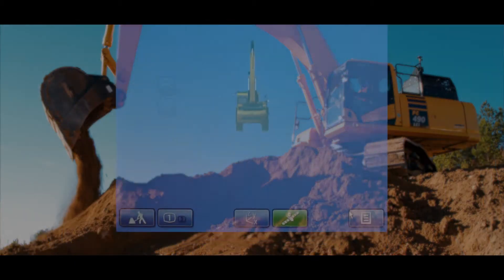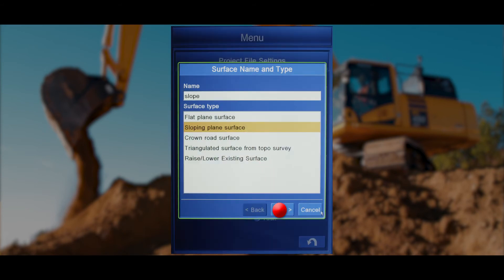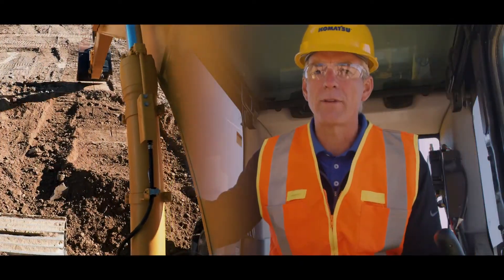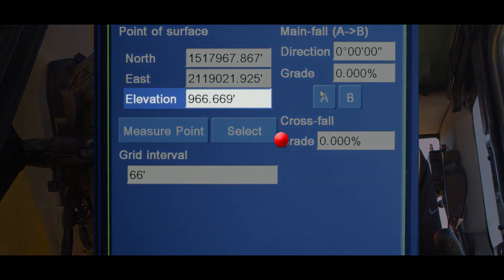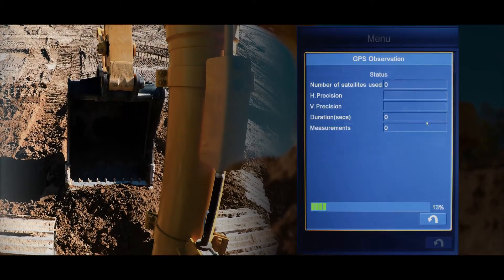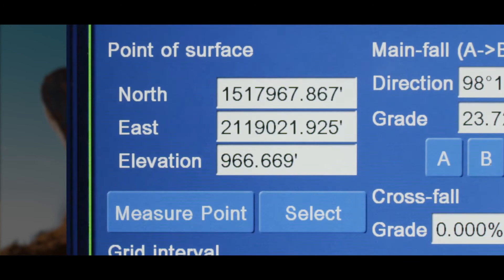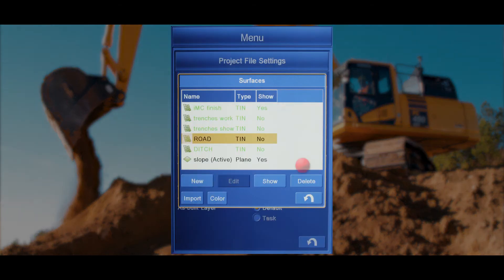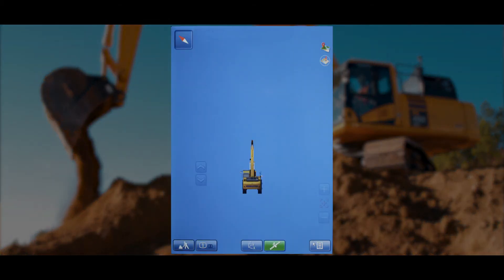Intelligent machine control kwick tip: sloping plane surface